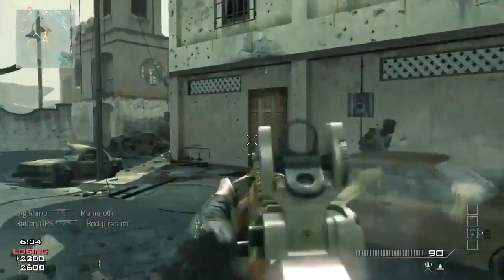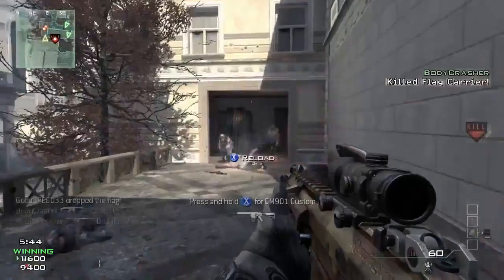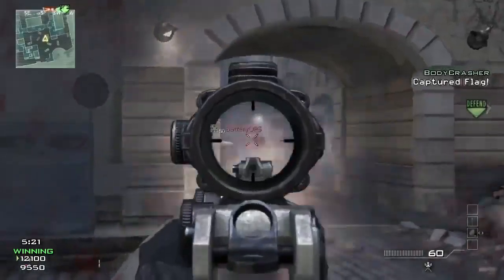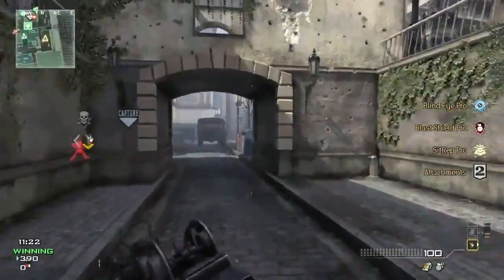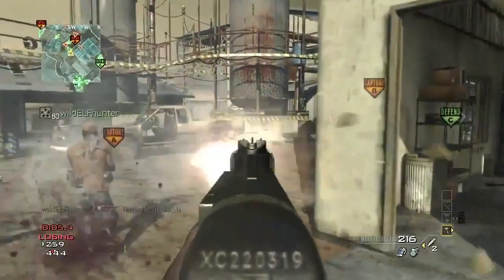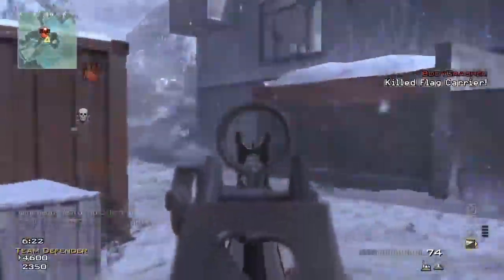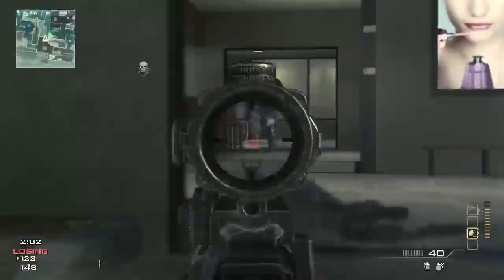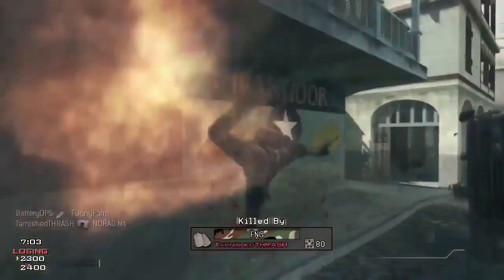Modern Warfare 3 - Weapon Progression Trailer!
In This Video It Shows You That Now You Can Rank Up Your Gun so you may use other guns more than others and maybe unlock more stuff for that class.